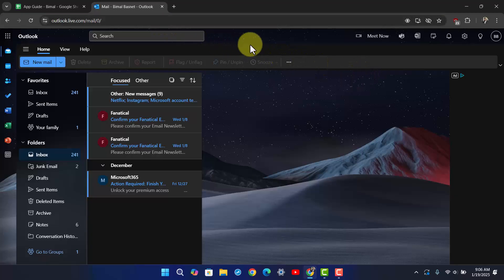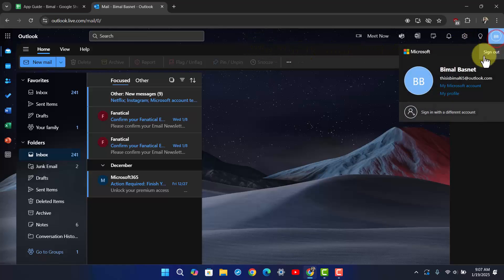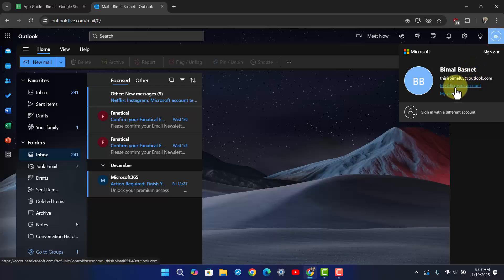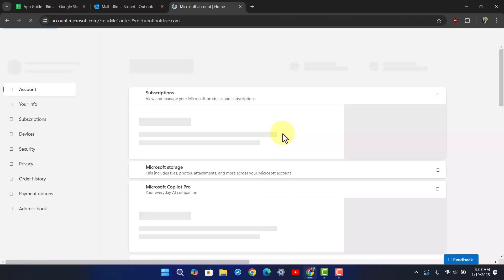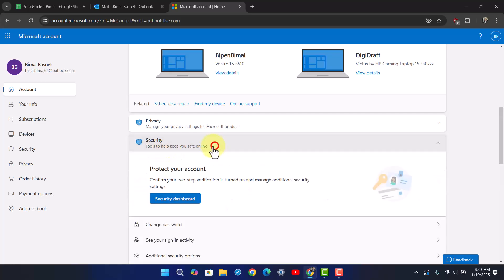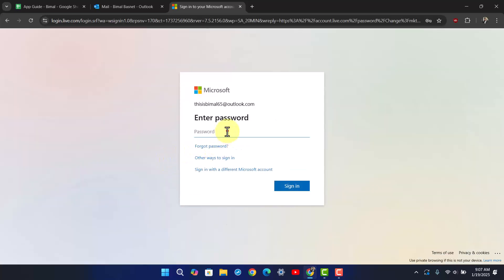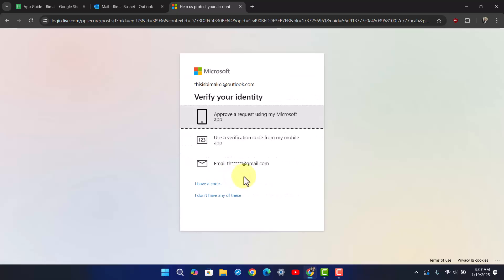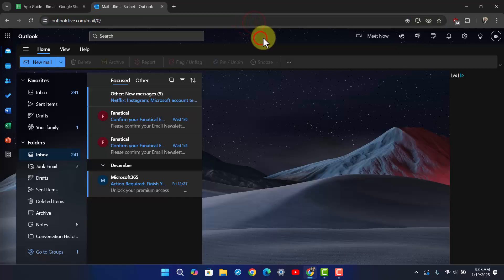How To Change Outlook Password (2025) Simple Tutorial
Changing your Outlook password involves updating the password for your Microsoft account since Outlook is part of the Microsoft ecosystem. To get started, open a web browser and navigate to the Outlook website instead of using the app. Once you're logged in, your Outlook account is automatically linked to your Microsoft account, meaning any password changes apply to the entire Microsoft account.

To proceed, click on your profile icon located at the top-right corner of the page. From the dropdown menu, select "My Microsoft Account." This will redirect you to the main dashboard for managing your Microsoft account. On this dashboard, look for the "Security" section. You can either find it on the left-hand side menu or scroll down to locate it. Within the security section, find and click on the "Change Password" option.

Before updating your password, you'll be prompted to enter your current password for verification. After that, follow the on-screen instructions to approve the sign-in request using a verification method of your choice, such as a Microsoft app or a code sent to your email or phone. Once verified, you can set a new password. Make sure to create a strong password that includes a mix of letters, numbers, and symbols for better security. After updating your password, log in again using the new credentials to ensure the change has taken effect.

This simple yet essential process ensures your account remains secure and accessible. If you encounter any issues during the password change, such as not receiving a verification code, check your spam folder or try a different verification method.

Timestamps:
0:00 Introduction
0:03 Logging in via Browser
0:10 Understanding Microsoft Account Passwords
0:22 Navigating to "My Microsoft Account"
0:40 Accessing the Security Section
0:52 Finding and Clicking "Change Password"
1:01 Verifying Current Password
1:09 Approving Sign-In Request
1:16 Setting a New Password
1:23 Logging in with New Password
1:25 Conclusion